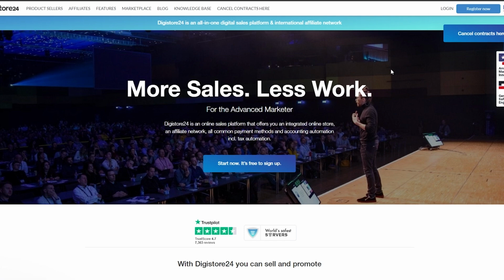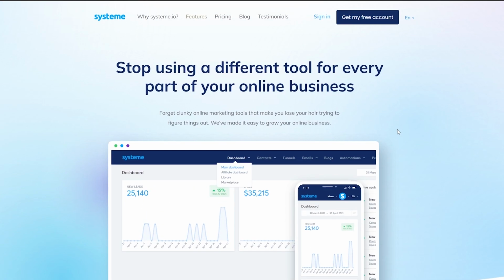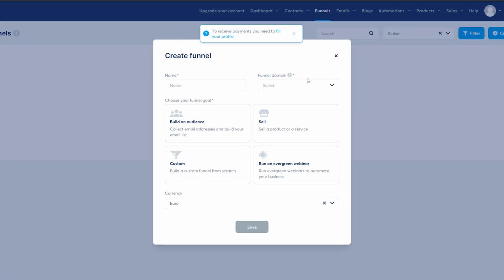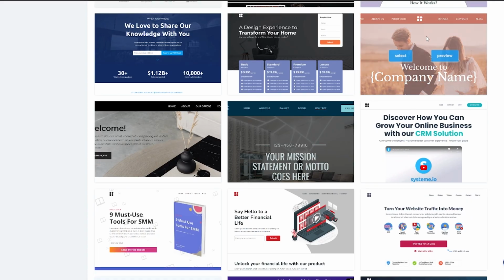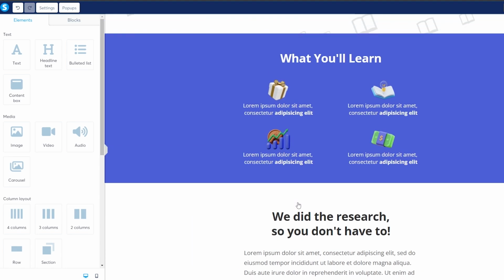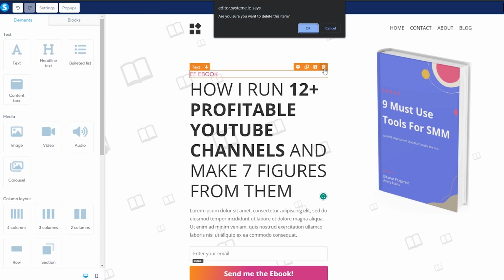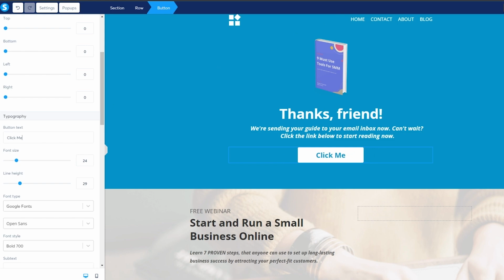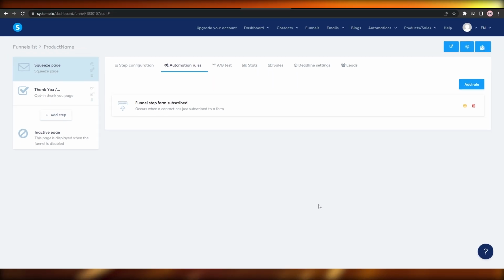How To Build Landing Page For Affiliate Marketing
In this video I show you How To Build Landing Page For Affiliate Marketing. This is super easy and learn to do it in just a Few Minutes by following this Helpful Tutorial.